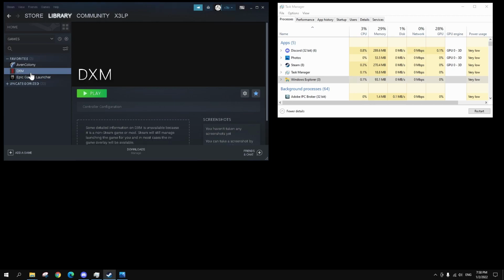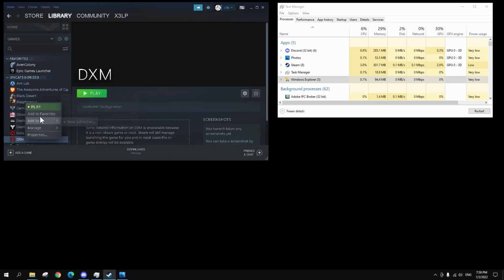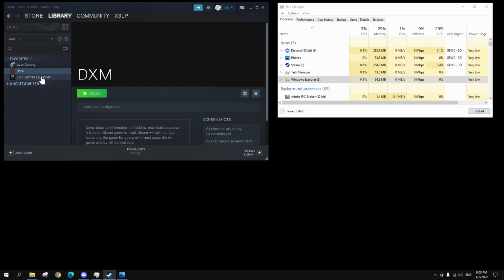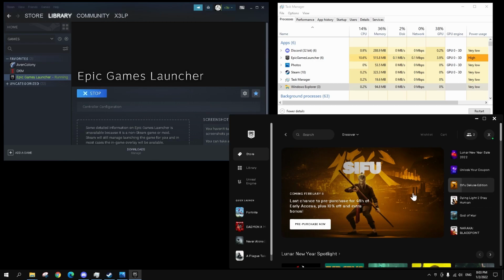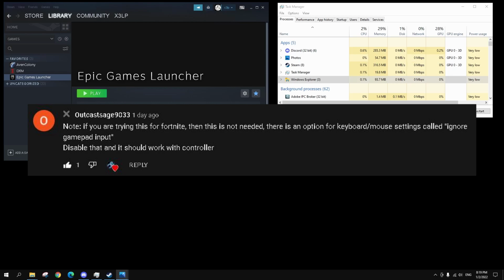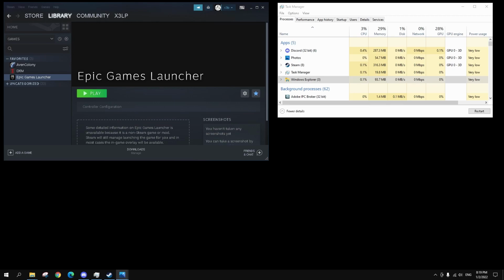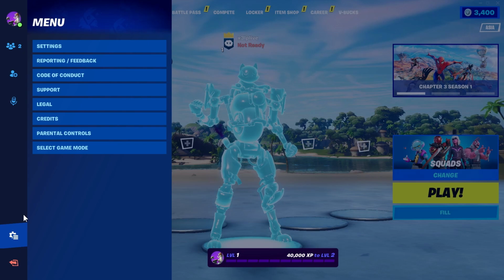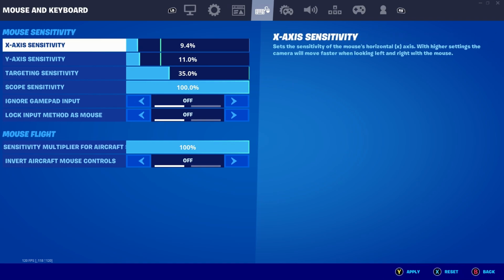(Part 2) How To Play With Controller/Gamepad On Games In Epic Game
Arsikul at the comments mentioned that you could download a DS4Windows/DS4 and it could work without having steam on. Don't know how safe it is so download it at your own risk.

I am a Malaysian Content Creator. I love making content, but while waiting for more interesting new games to catch my eye I will be wondering around searching for my true calling! Express yourself by liking/disliking or leaving a comment so that I could better know my precious audience.